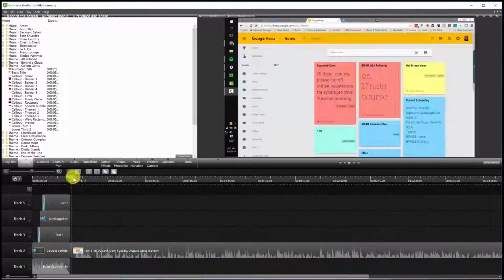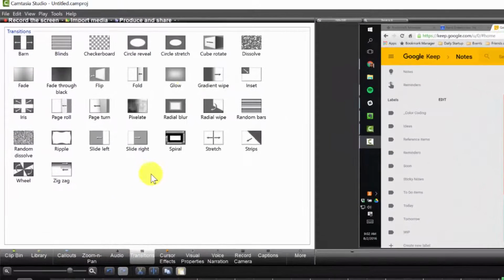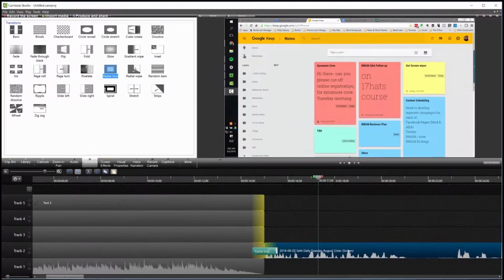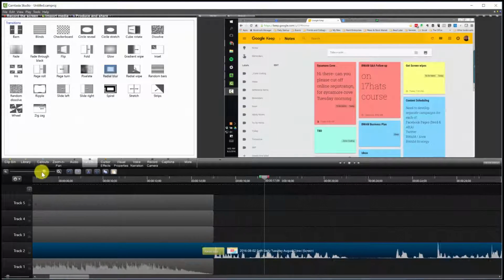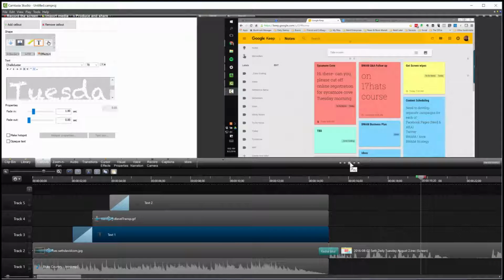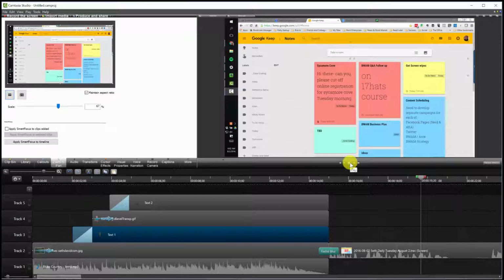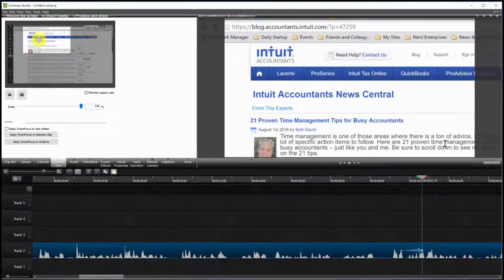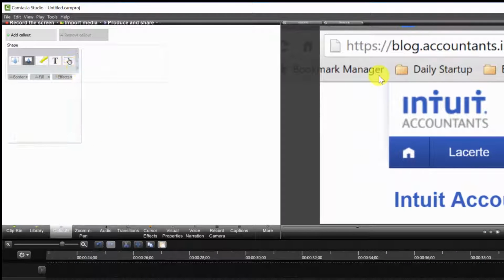How to Use Camtasia for Basic Video Editing